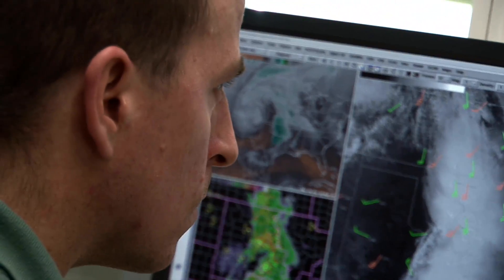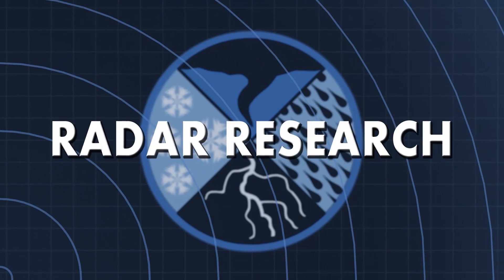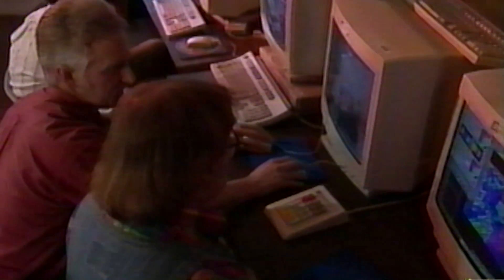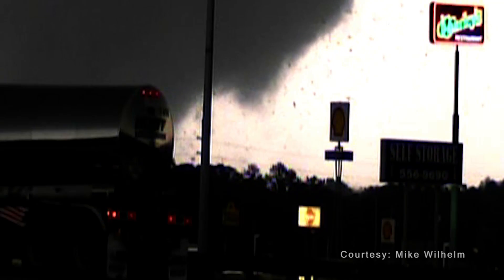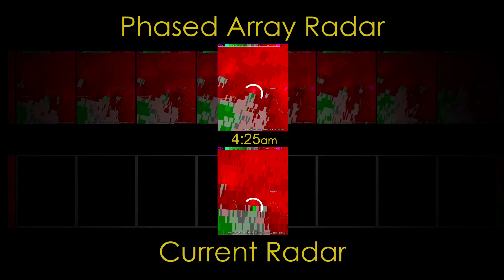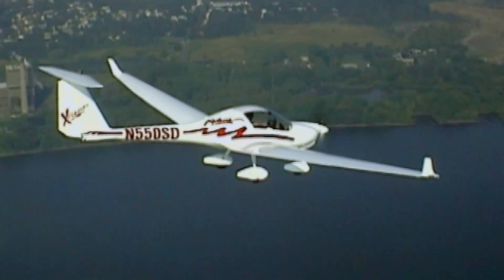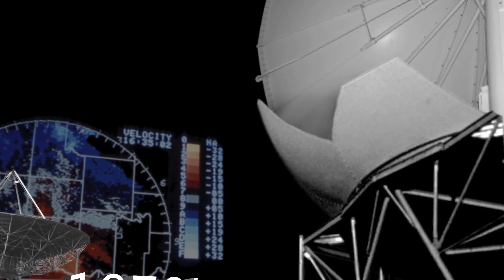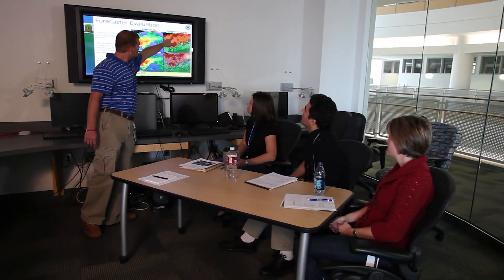NOAA National Severe Storms Lab's Radar Research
For the past several decades, research conducted by NOAA's National Severe Storms Lab has led to the development of a national weather radar network and progressing from having no warning of threatening weather to about a 15-minute lead-time.  Current research with phased array radar promises to extend the warning lead-time much further.